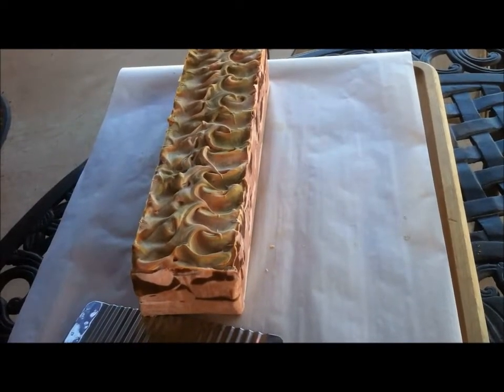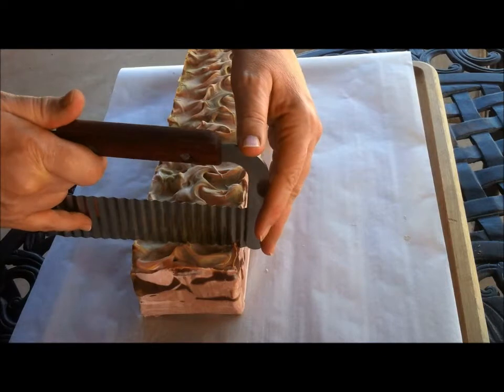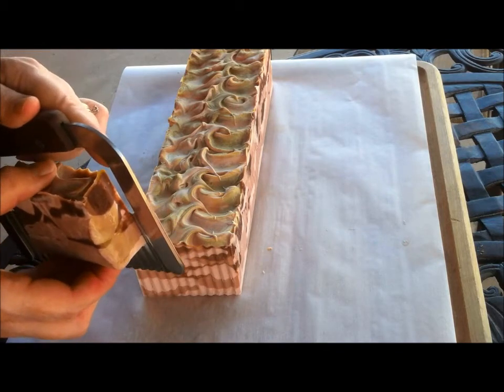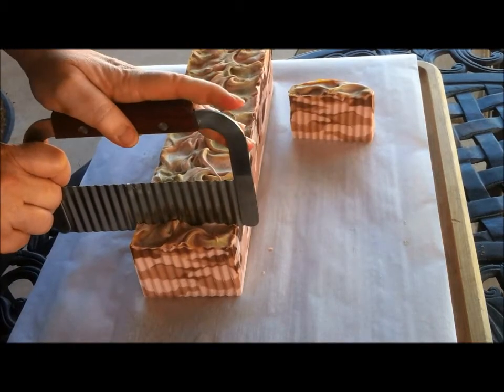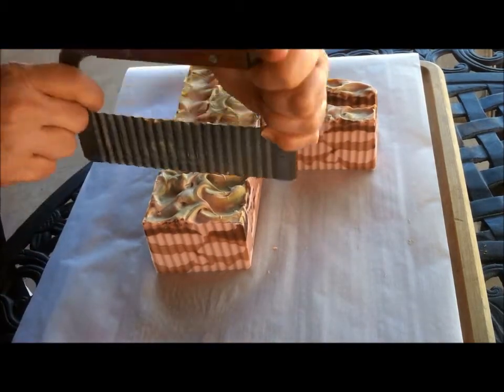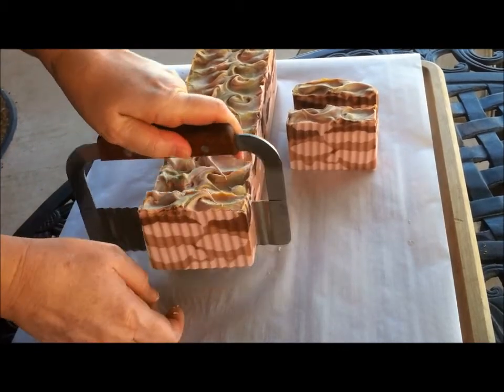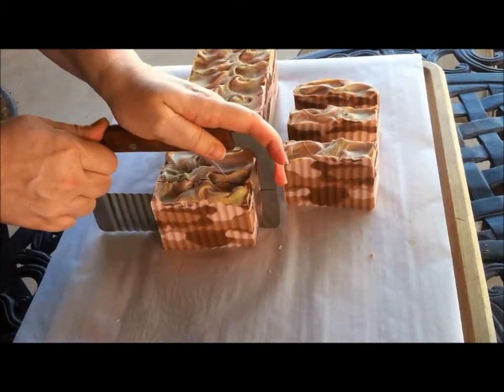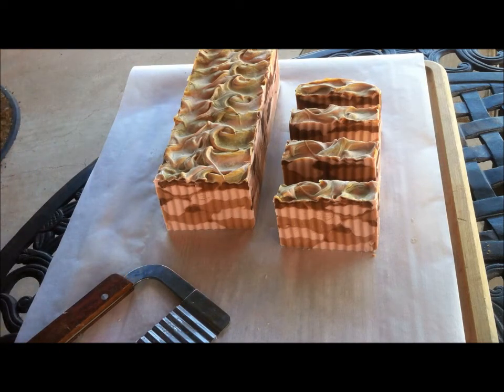Cutting the "OoRah" Soap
Cutting a soap called "OoRah" which was designed to honor our brave military who are serving the USA

Available on Etsy